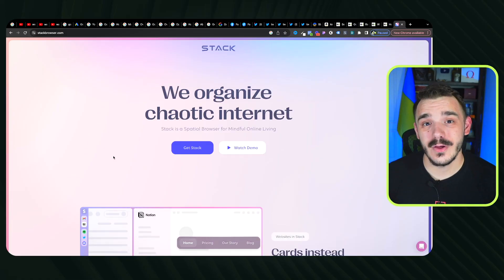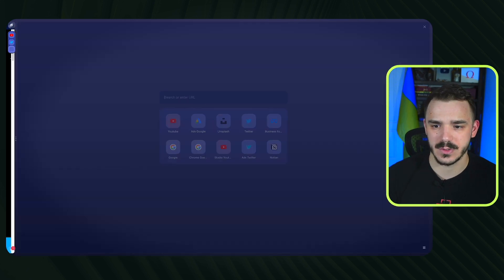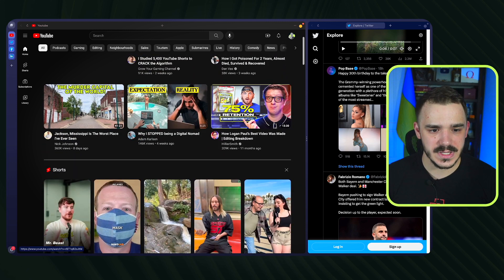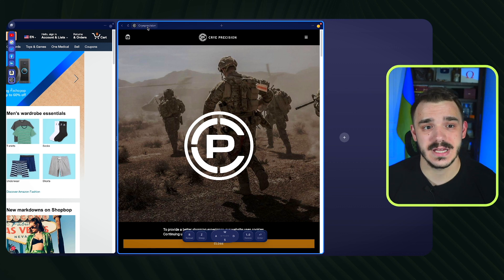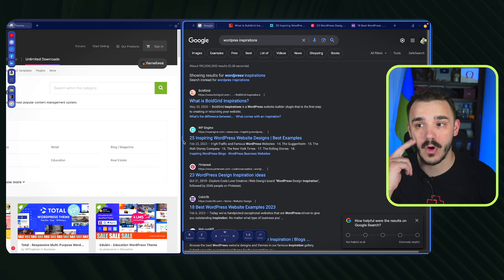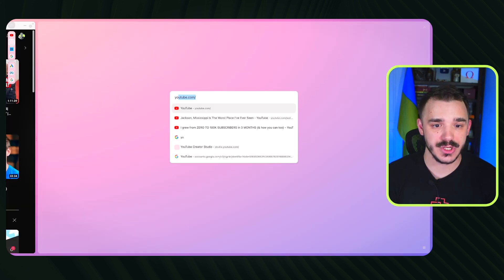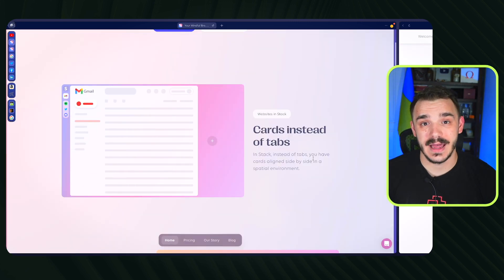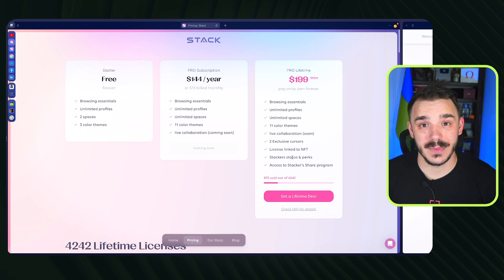Don’t Switch To Stack Browser Unless You Can Handle These 6 Features!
In this video we will dive into Stack Browser – a new, reimagined browsing experience that will simplify your relationships with the internet. We will review Stack features that make it a great alternative to your usual browsers like Google Chrome, Safari, Opera or Firefox.

Gear:
💻MacBook Pro M1
📺LG 29' Ultrawide Monitor
🎥Sony ZV1
🖱Logitech MX Master
⌨️ Logitech MX Keys

Hi there 👋 If you're new to my videos my name is Ivan Bunin, and on this channel I would like to create content that helps people both in their professional and personal life. I cover topics like investments, personal finance, digital business, digital marketing, payment apps, international transfers, cigars, cars and other.